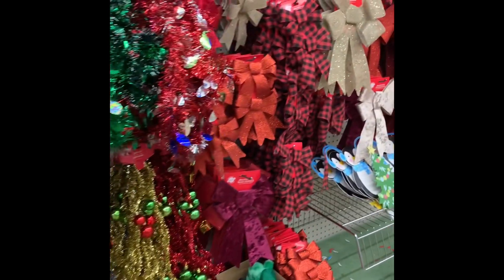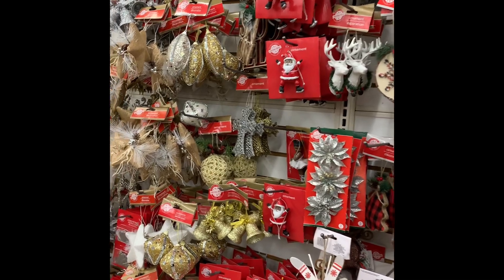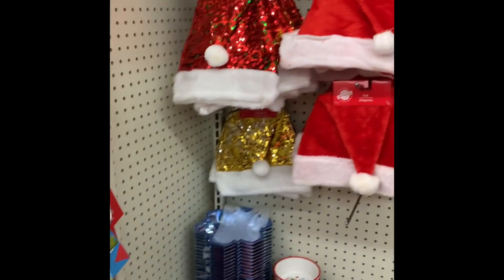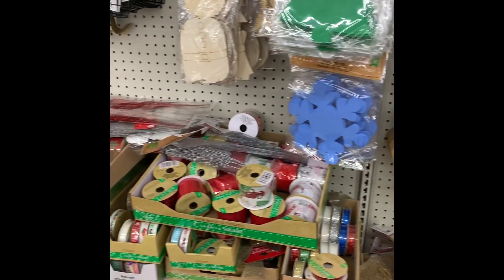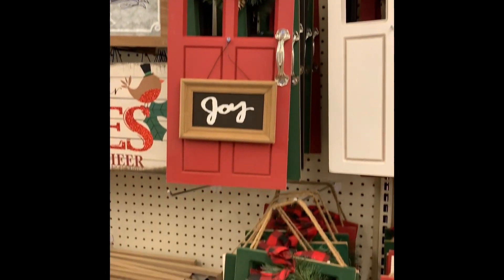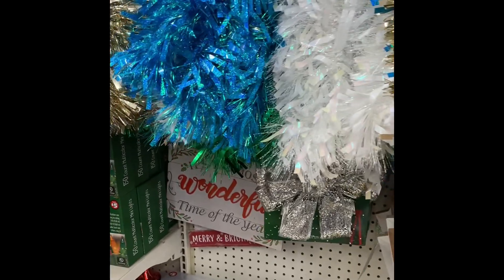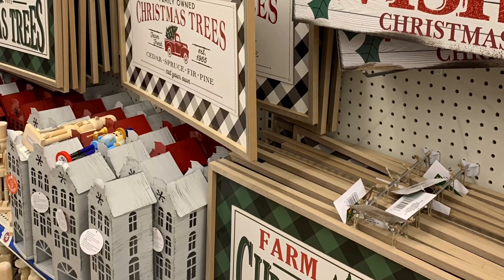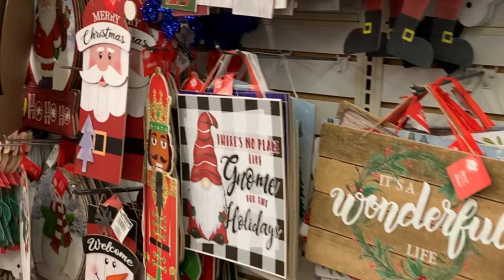Dollar Tree Christmas 2022 🎄| Shop With Me | Walk Through 🎄